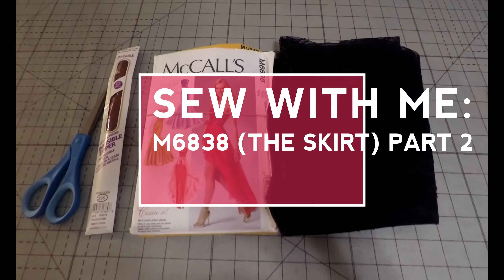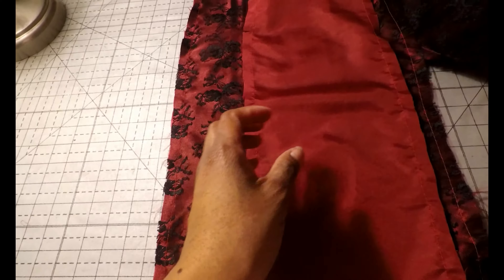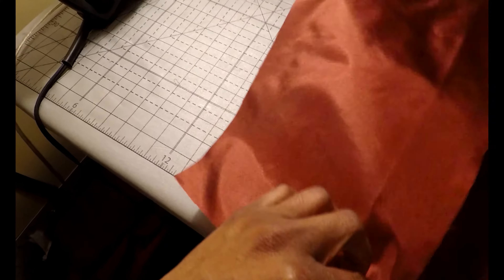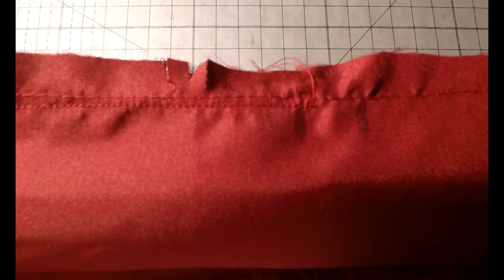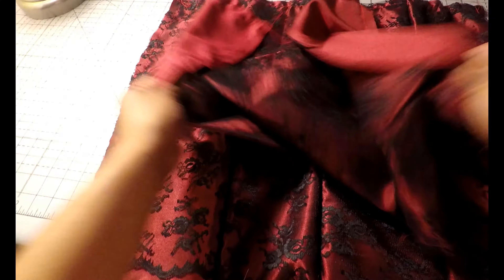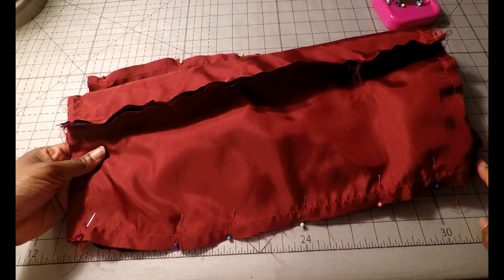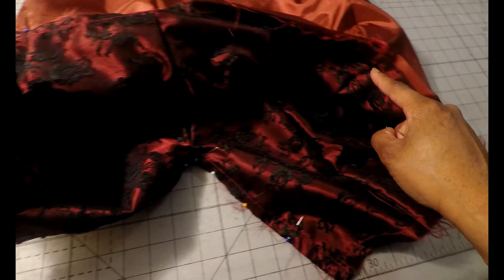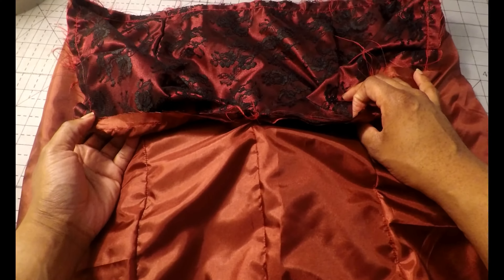Sew with Me McCall's M6838 Part 2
Close- fitting, Princess seams, underlined and lined bodice and skirt, boned bodice and semi-fitted skirt. This dress is sewn with an invisible back zipper.